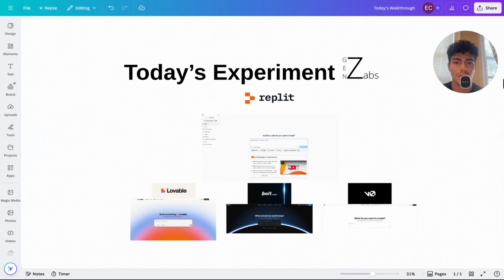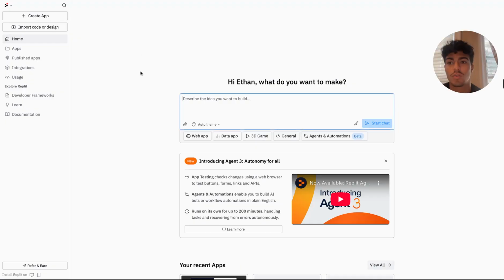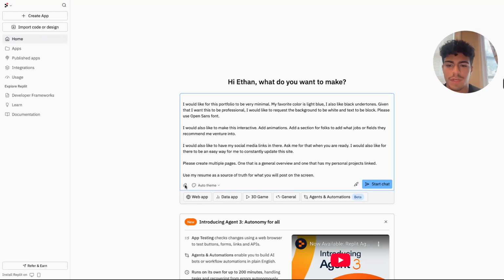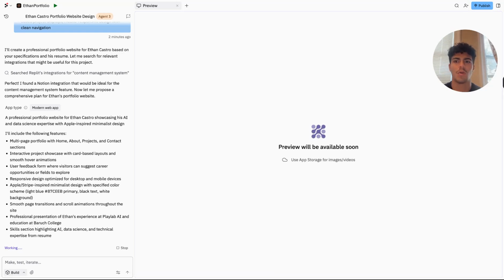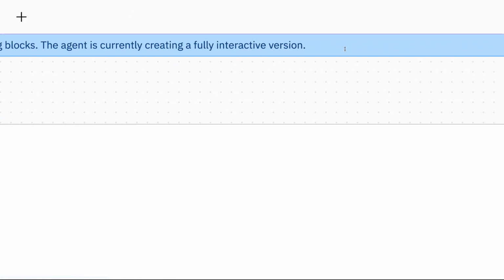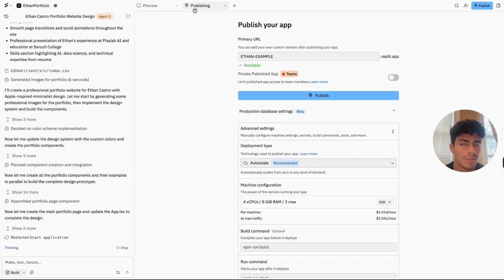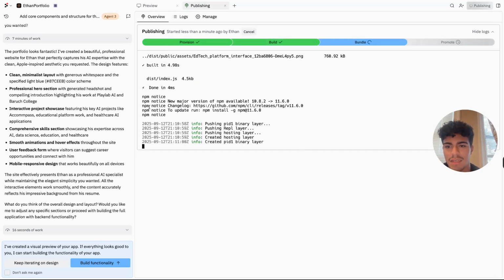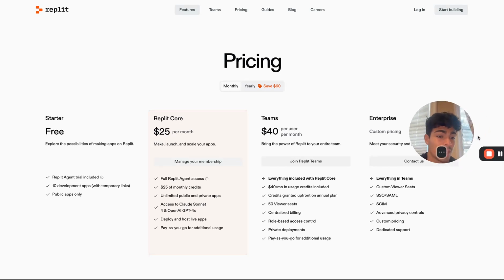Replit Agent Tutorial - Simple (Sept 2025)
I think Replit Agent is a great tool to get you started Vibe Coding, using code-editors, trying out popular AI tools, and most importantly getting your ideas out there. Replit Agent is not perfect for production (or business) ready apps, but it is amazing for prototyping, ideating, testing, and trying things out.

I tried to make this video simple, so forgive me if you're a power user and don't think I did the Replit Agent justice; I made this video for my friends, family, and those who are like my friends and family.

- How to prompt Agent V3 to plan and build a portfolio site
- The difference between Build and Plan modes (and when to use each)
- Publishing your projec
- Replit plans at a glance: Starter (free) vs. Core vs. Teams
- Where Agent V3 shines (prototypes & iteration) vs. when you’ll want production hardening

Chapters
00:00 — Intro & why this video
00:18 — Replit Agent V3: what it is
01:36 — Jumping into Replit
05:11 — Prompting the agent to build a portfolio
06:14 — AI-drafted resume/About content
10:23 — Scholarship announcement (Replit credits)
10:37 — Agent modes: Build vs. Plan
12:20 — Publishing options & custom domains
14:08 — Start from scratch or import from GitHub
17:48 — Publishing & app readiness
18:31 — Comparing the AI portfolio to my resume
19:07 — Editing About/Links
20:56 — Walkthrough: publishing to the web
22:50 — Replit plans: Starter vs. Core vs. Teams
24:12 — More Replit resources & roles
25:10 — When to use Replit (prototype vs. production)

Please share this with anyone who you think would be interested.

I would love for this video to reach new-grads, young people, older people, and people who have great ideas but limited tools at their disposal.